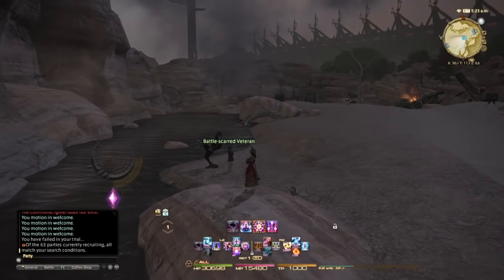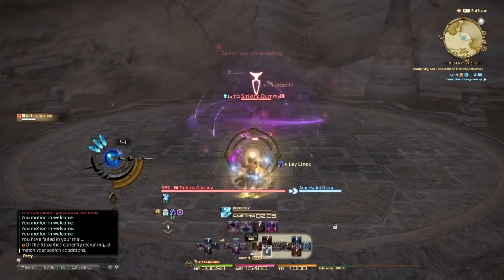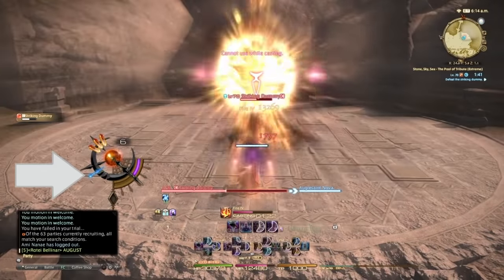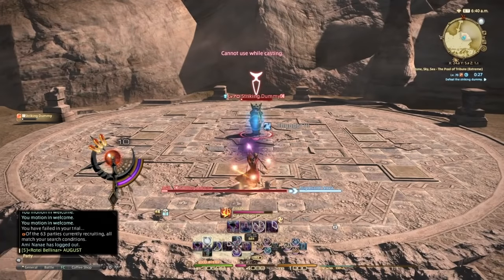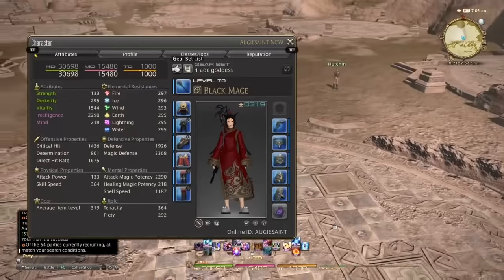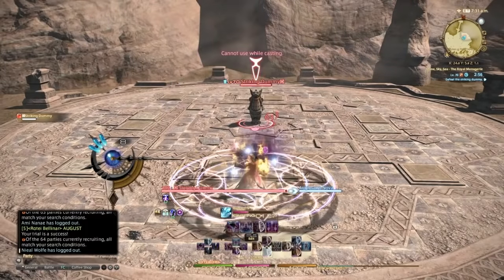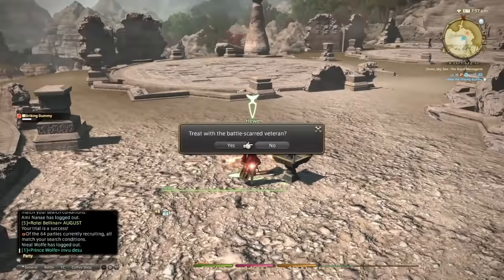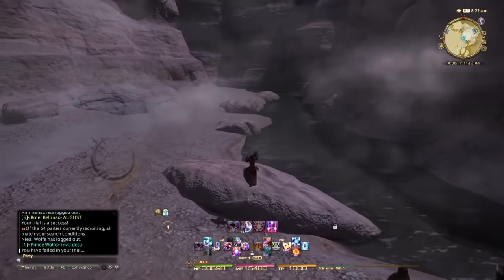FFXIV Stormblood - BLM Guide 4.0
Hey guys BLM guide finally here enjoy leave any questions you have in the comments and we will get to them xD!

Music in this clip is made available for use by Goblins From Mars, I do not own any of it, go check them out great stuff on their channel, link is below.